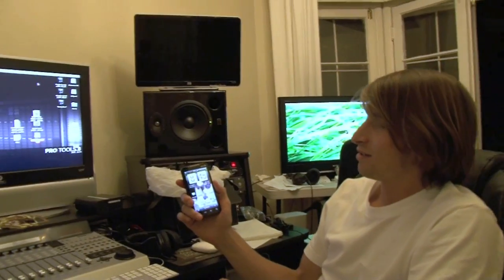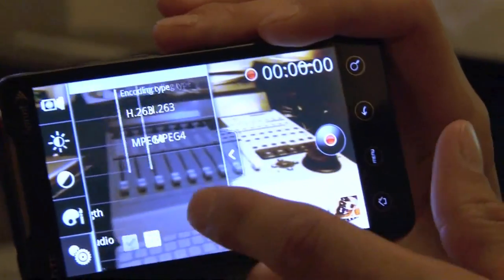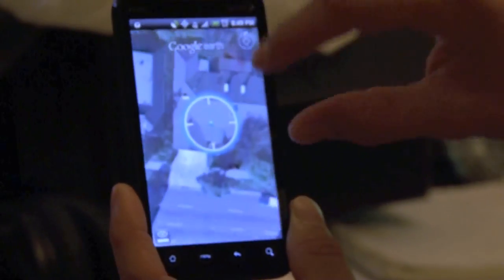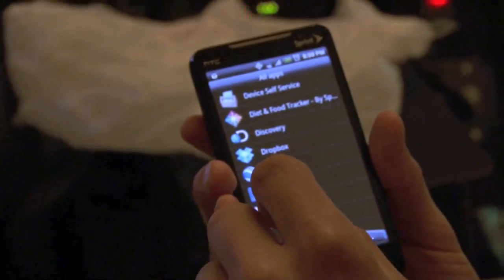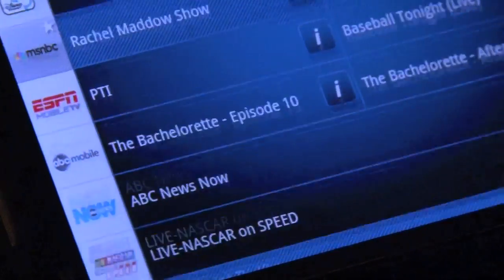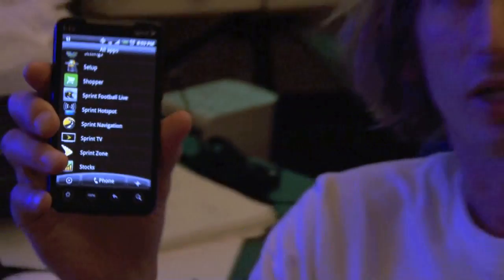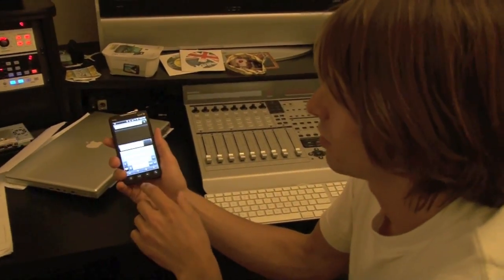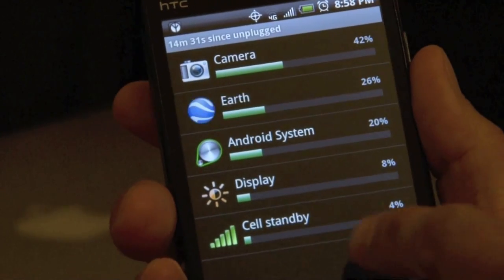Evo 4G Phone Full Review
Full Review about the Best New Cell Phone on the Market.  Sprint Evo 4g Vs Iphone comparison Full Review of the 8 Megapixle still and the 720p HD Video Camcorder with options like white balance and facial recognition.  Duel cameras one of the front and back for filming pictures and video chatting and blogging.  Phone has HMI out outputs to watch videos on your tv that you record on your phone.  The Worlds 1st 4g cell phone and only phone with the ability to connect up to 8 computers to High speed internet and even get free calling with google voice.  Packed with useful features like a kickstand, sprint TV, Google earth, GPS, google voice and even police scanners.  The Most technologically advanced phone ever made.  HTC's president ceo peter chou peater says innovation is the key to get out of an economy downturn.
   Filmed with Sony HDR-Ax2000.  3Cmos sensor HD Broadcast quality pro camera.  Upgrade to the HDR-Fx1 and HDR-Fx1000 and HDR-z1u.  Sony HDR-Ax2000 focus footage.
    Better review than Cnet, videomaker, tecworld, about, wireless, wikipedia techreviewsource.
     Use the phone as a hot spot and get faster internet than verison fios fiber optics.
    Ex Tags taggs tag Full Review by shit La Studio. Phone features better apps than the Iphone and many awesome Free Apps. android tablet  Phone is on a 6 month waiting list.  Better than black berry blackberry verizon droid X Tmoble t moble flip phone 1080 razor motorola twirl LG Chocolate Review by Mike Jarzabek member of the band No Cover whisky ago go area 51 government CIA Phone 007 agent  gadget the real giggle screen blue red imac macbook pro hacking for dummies book for sale prices. macbook pro News Cnn Gnn 3nn Sterling Toliver, Ed deline las vegas 1. Michael bay commercial nexus one ryan higa nigahiga sean video new channel personal Video calling caling Can you hear me now Good
+ star wars + automobiles + instructions + wrestling + editing + notebook + soundtrack + video review + racing + gadgets + technology + scifi + chips + motor sports + electronics + semiconductors + howto + extreme driving + computers + widescreen + theme music + boxing + movie + video game + trade show + cellphones + environment + vlog + live concert + music player + laptop + software + consumer electronics Add All